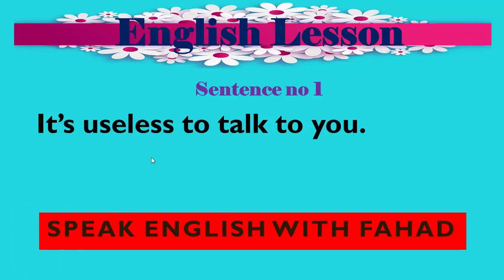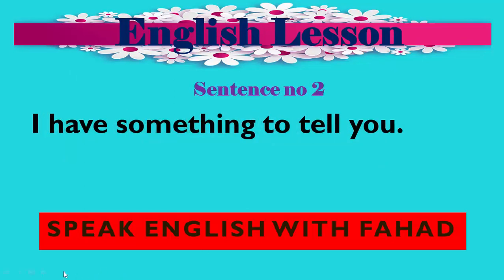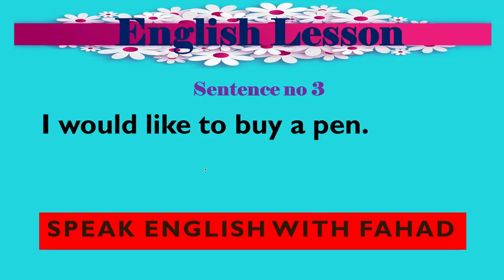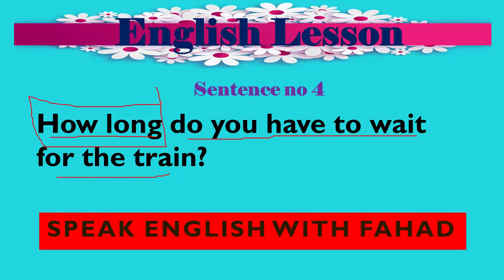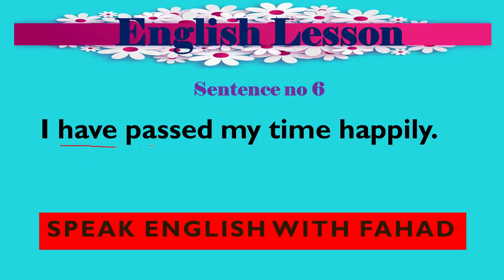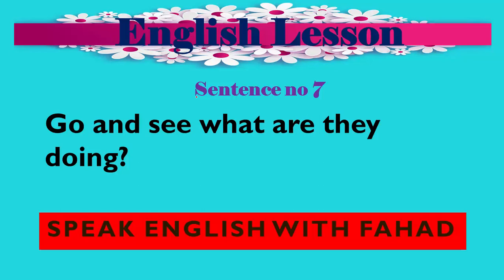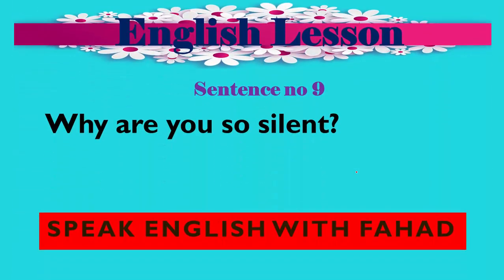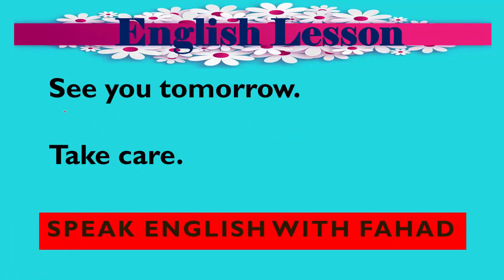English Language Course || Learn English Swiftly || Lesson no 43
Online English language course for beginners.
Yeh course un k lye banaya gaya hai jo apni English zero say start kerna chahtay hain.
AIk lesson 10 sentences ka hoga jissy apko practice kerna hoga hamaray whatsapp group main .
Week main 7 lessons diye jain gay jinka test hoga.
Girls iss whatsapp number pay apni practice send kerain 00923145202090.